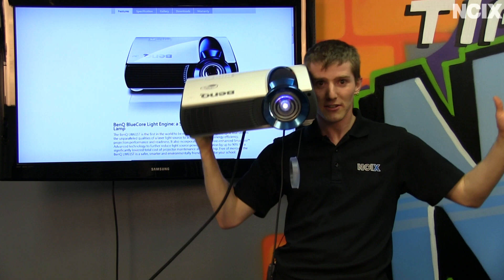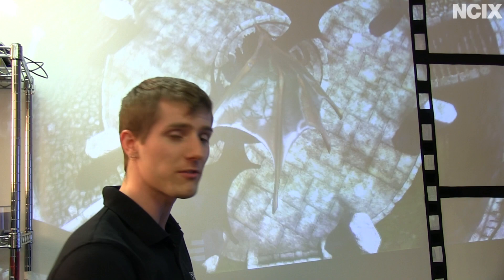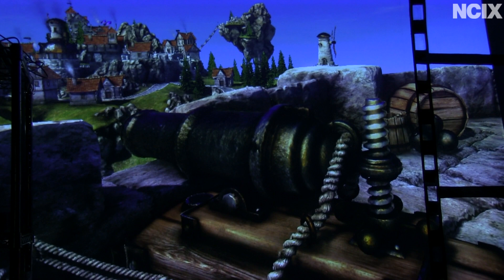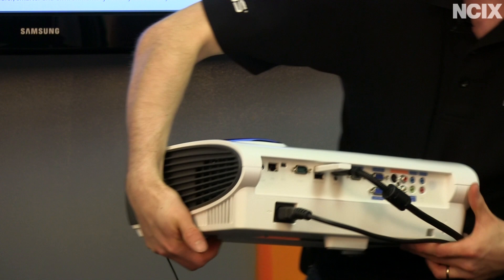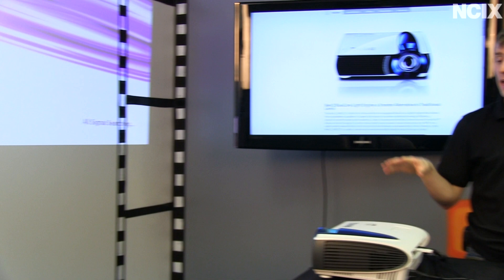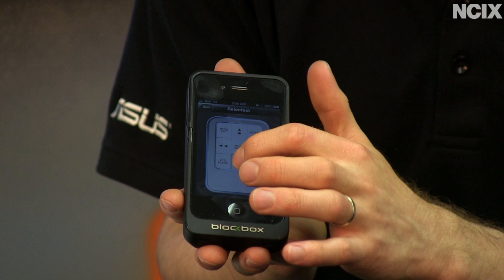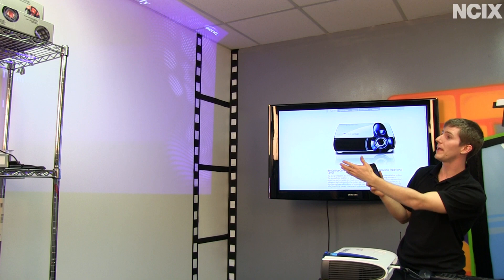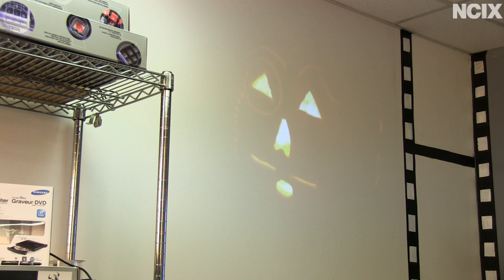BenQ LX60ST & LW61ST BlueCore Short Throw Laser Projector Product Showcase NCIX Tech Tips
They aren't cheap, but the idea is that they'll save money in the long run. These laser projectors have 8 segments in their DLP wheels (better colour accuracy and depth) and shouldn't require any replacement parts within the normal lifecycle of the product!